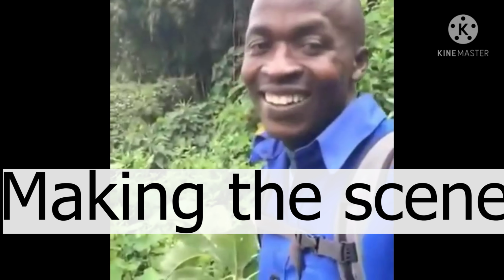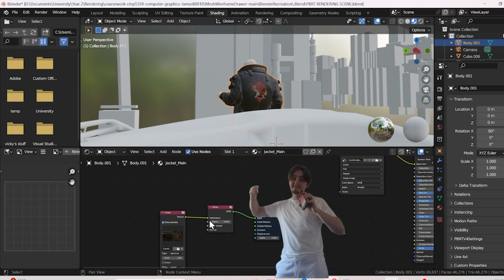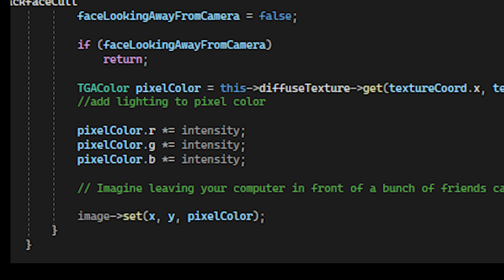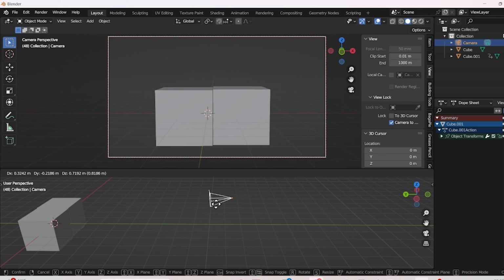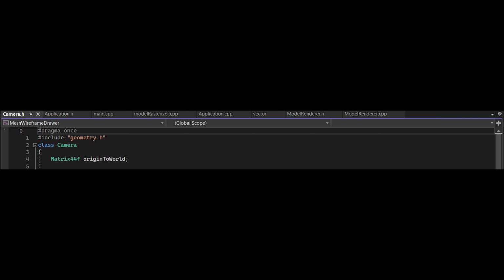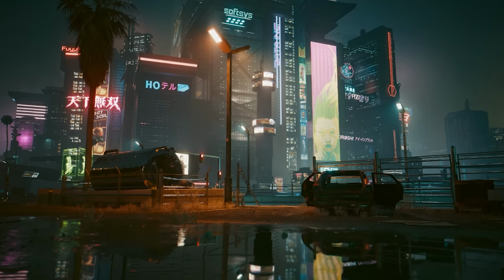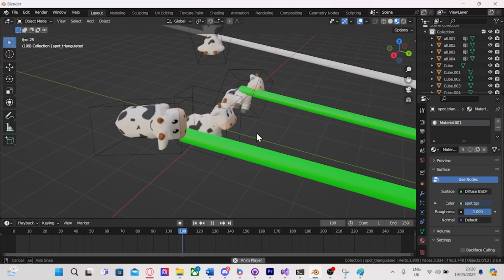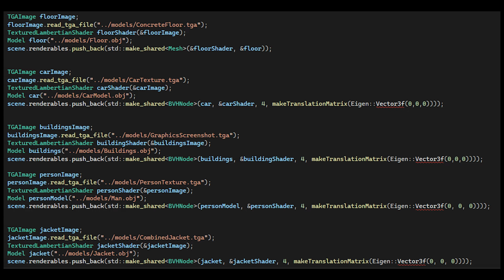rendering 3d scenes with just c++ (help me)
This is the submission for my computer graphics module

in this video i will be exploring computer graphics concepts and showing how i created my own renderers in c++